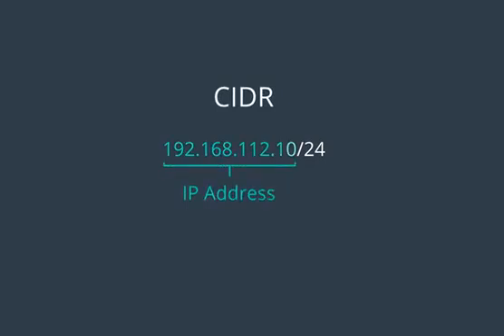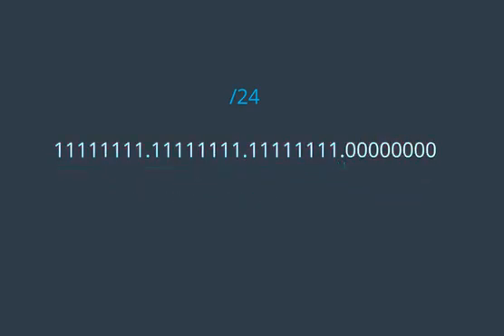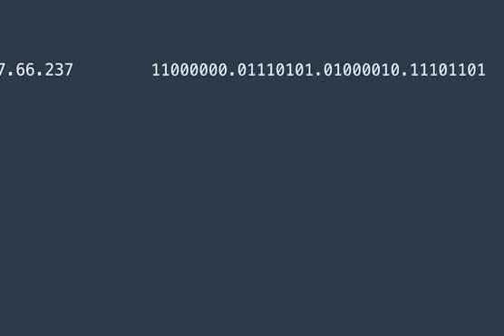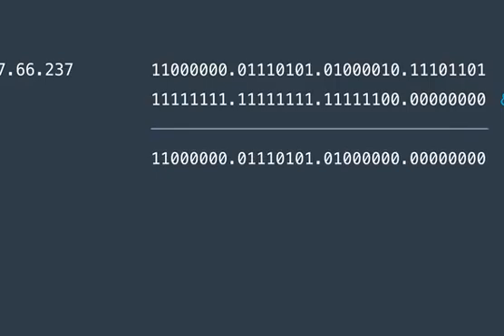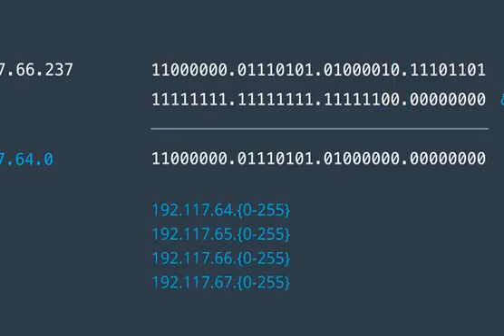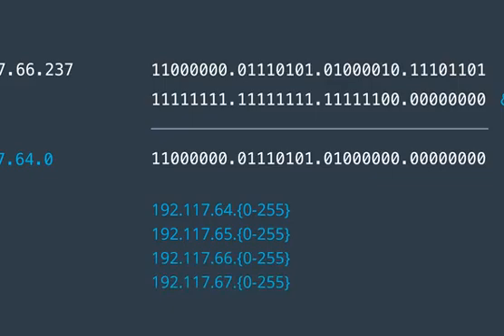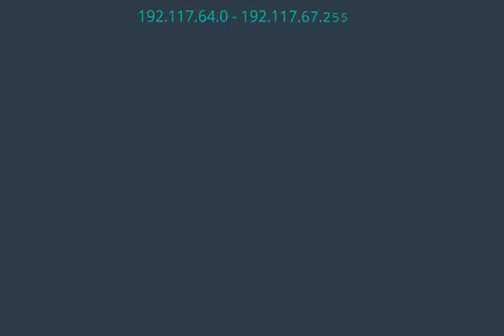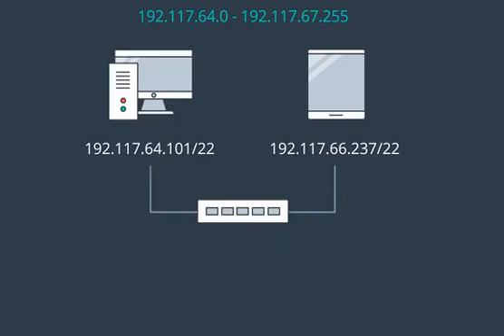Addressing and networking 2